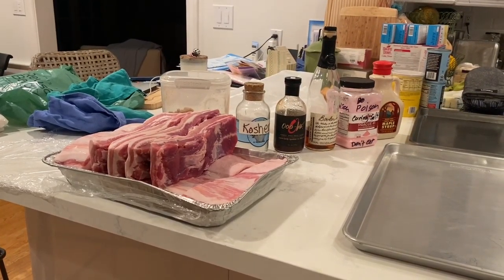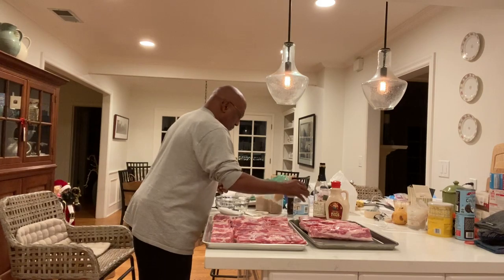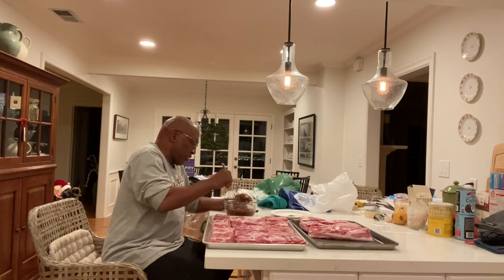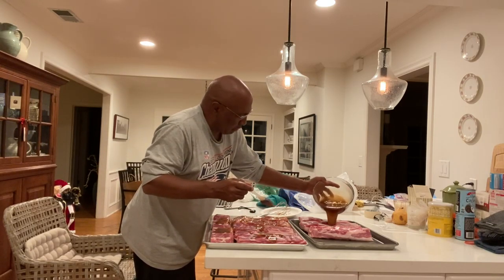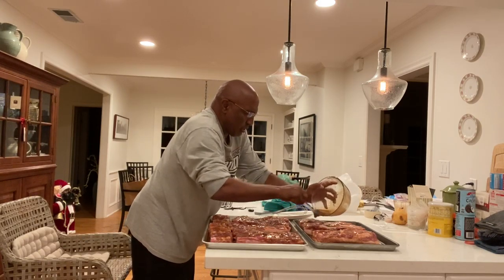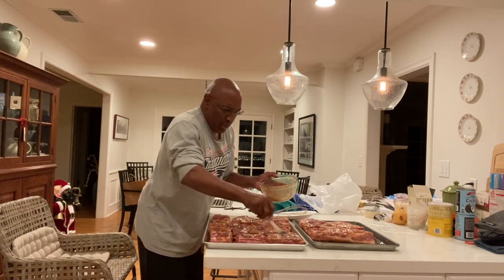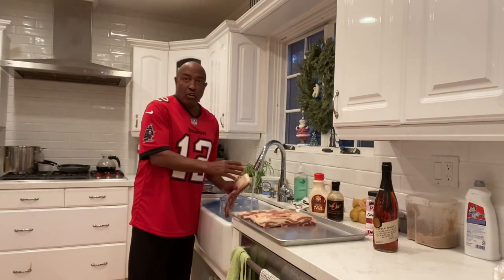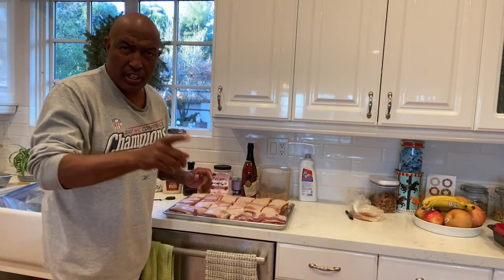Homemade Bacon w/ Booker’s Bourbon December 19, 2020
15 lb fresh Prime Canadian Pork belly Cured with Booker’s Bourbon 5 days and smoked in Big Green Egg.